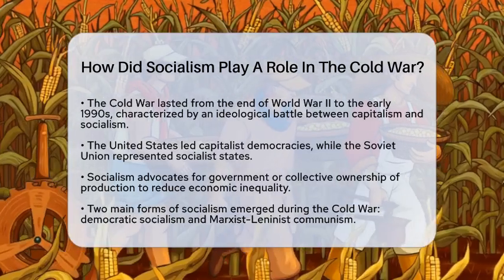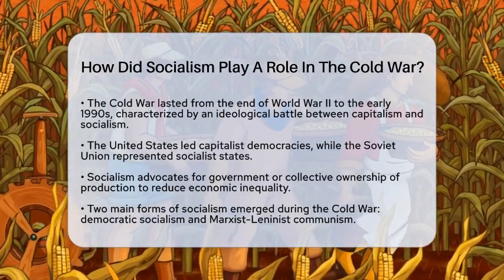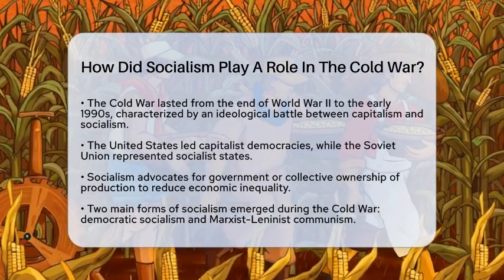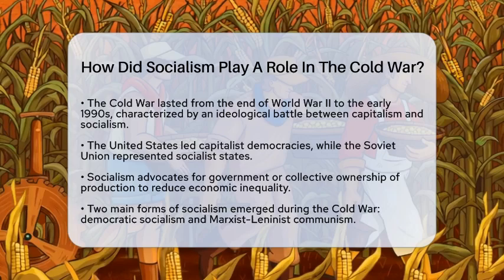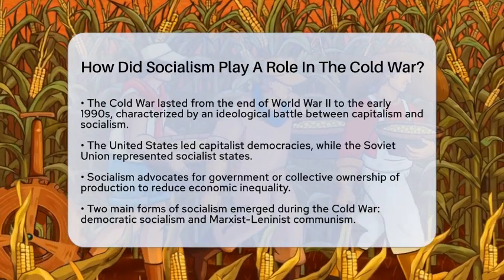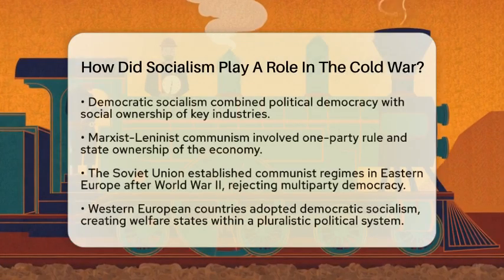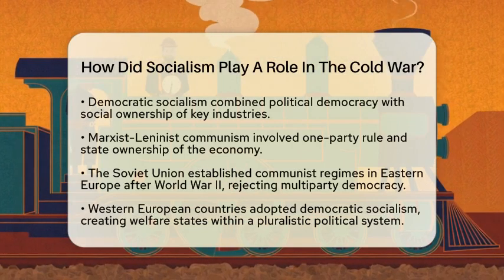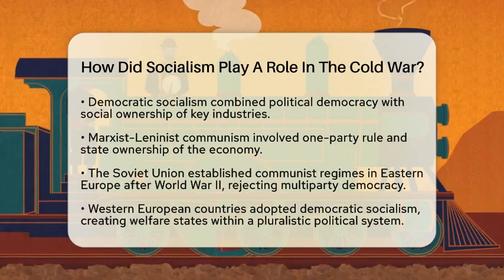How Did Socialism Play A Role In The Cold War? - Socialism Explained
How Did Socialism Play A Role In The Cold War? In this informative video, we will discuss the role of socialism during the Cold War, a conflict that spanned several decades and was defined by ideological clashes between different political systems. We will explore how socialism influenced the dynamics of this period, including the establishment of various political alliances and the economic strategies employed by both sides. By examining the different forms of socialism, such as democratic socialism and Marxist-Leninist communism, we will highlight how these ideologies contributed to the global tensions of the time.

We'll also take a look at how socialism shaped military alliances, including the Warsaw Pact, and how these alliances further divided nations into opposing camps. Additionally, we will touch on the impact of socialism beyond Europe, as it inspired movements and revolutions in other parts of the world, leading to a series of proxy wars and conflicts.

Join us as we unravel the complexities of socialism's influence on the Cold War and its lasting impact on international relations.

About Us: At Socialism Explained, we aim to break down the concepts of socialism in an engaging and approachable way. Our channel covers a wide array of topics, from the historical roots of socialism to its various interpretations and implementations across the globe today. Whether you're curious about socialist theory, its impact on society, or current events related to socialist movements, you'll find informative content here that encourages thoughtful discussion.